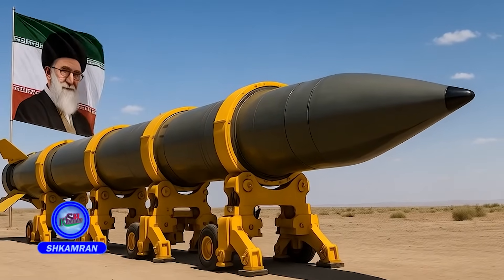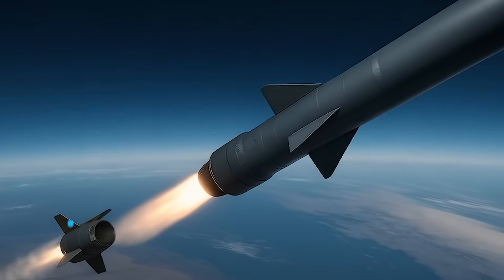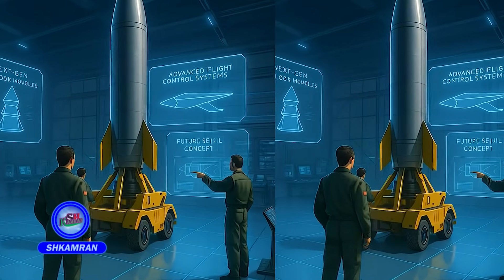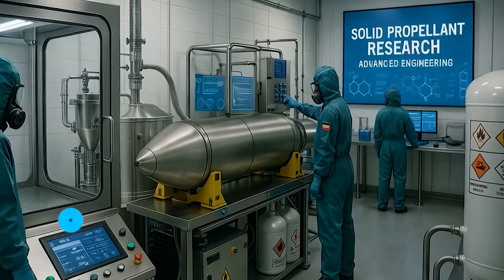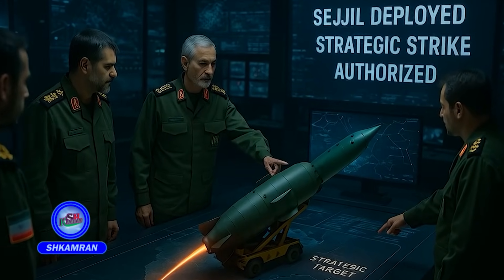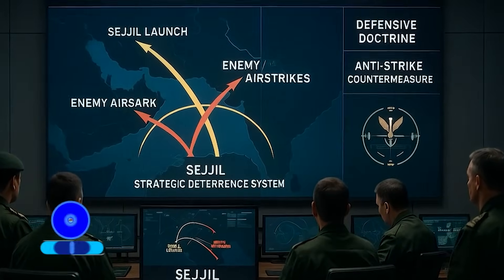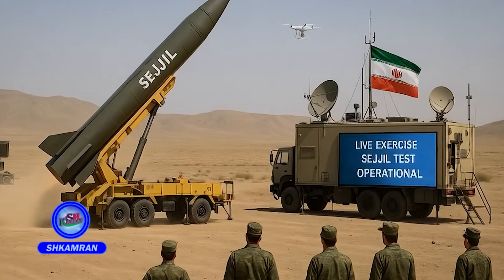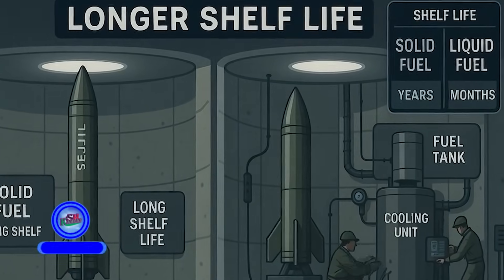How Iran Built Its Most Advanced Ballistic Missile | Sejjil, the Strategic Turning Point.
Sejjil is Iran’s most advanced solid-fueled ballistic missile, developed by the Ministry of Defense in 2008. With a range of up to 2,500 kilometers and rapid launch capabilities, it marks a major shift from older liquid-fueled systems like Shahab-3. Designed for quick deployment and high survivability, Sejjil can evade missile defenses and operate under various weather conditions. Its strategic role strengthens Iran’s deterrence and showcases the country’s self-reliance in modern military technology.